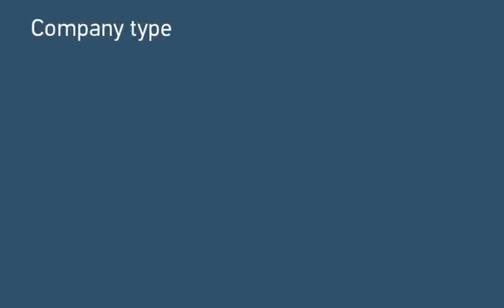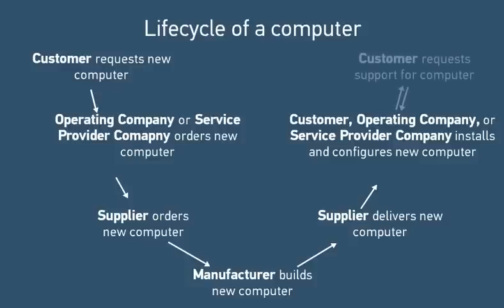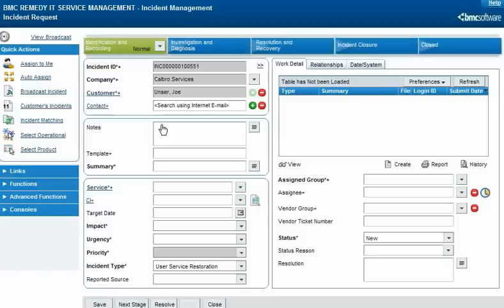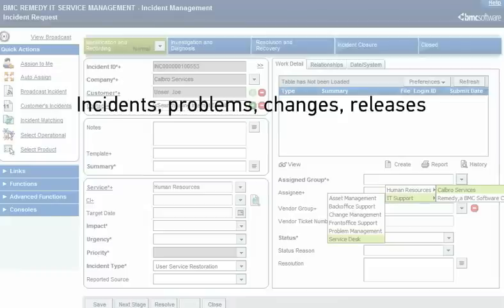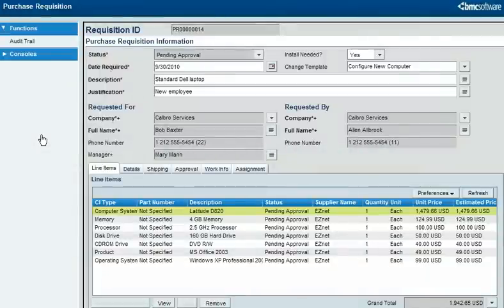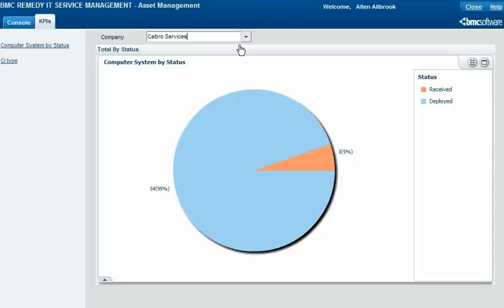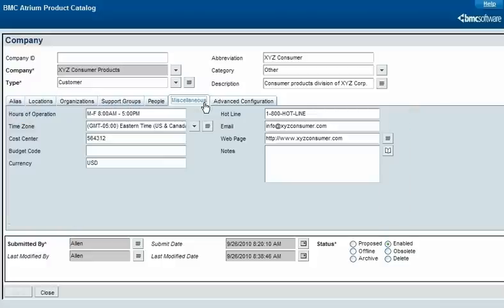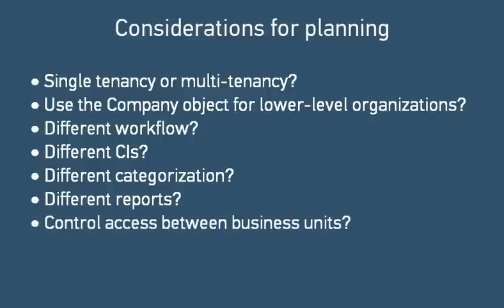BMC Remedy ITSM: Understanding Companies and Organizations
This video shows you how companies and business organizations are used in BMC Remedy ITSM and BMC Service Level Management, or SLM, and provides some basic information about how they are configured.  After watching, you should be able to determine which organizations to create for your environment and what information to gather before creating them.